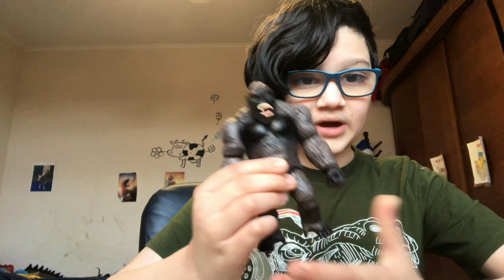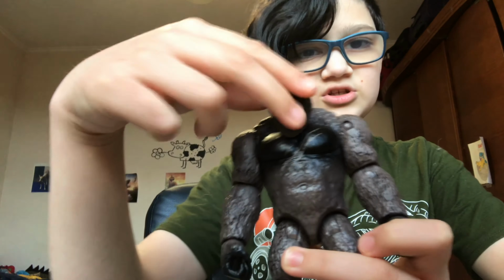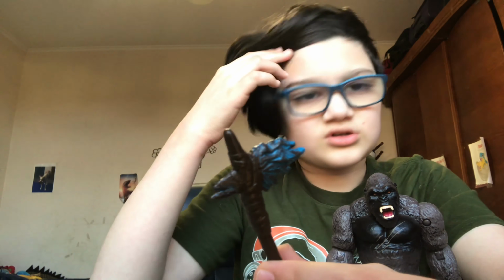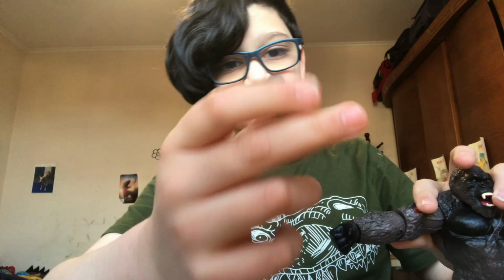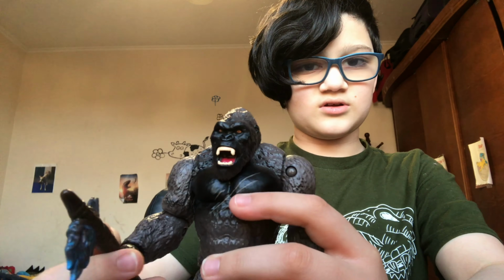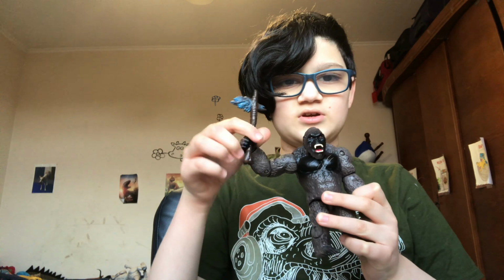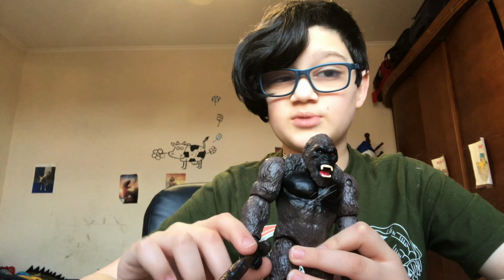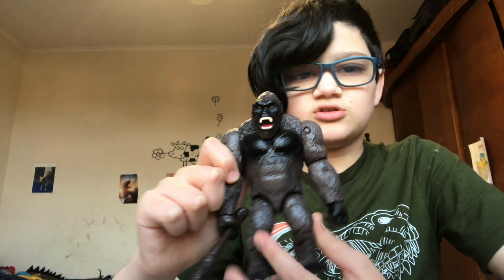Godzilla vs Kong playmates 6inch Kong with battle axe review!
Godzilla with heat ray next